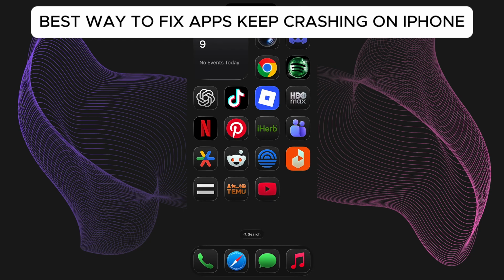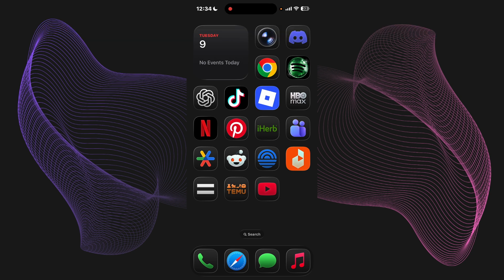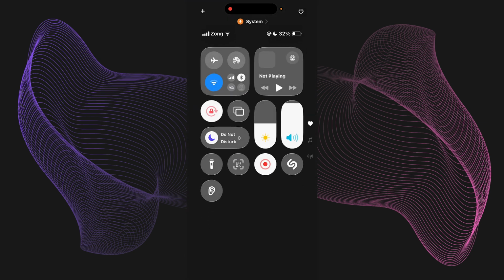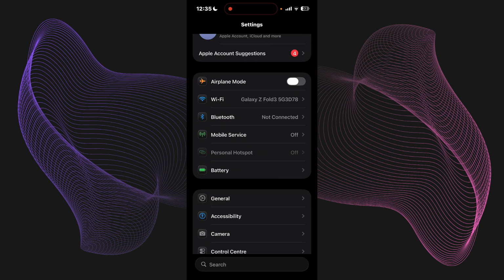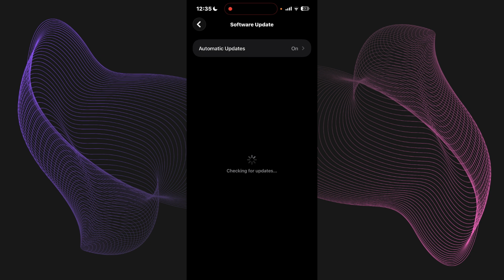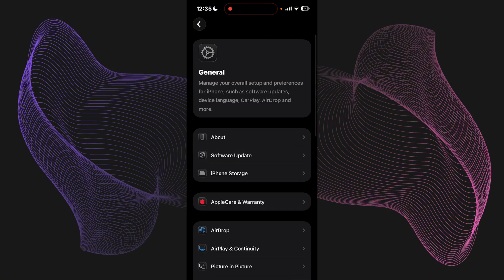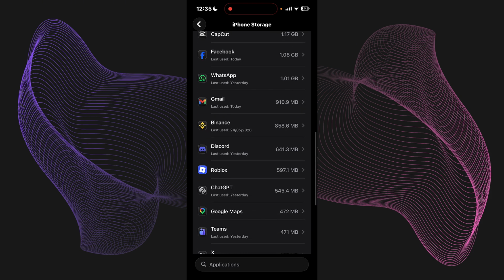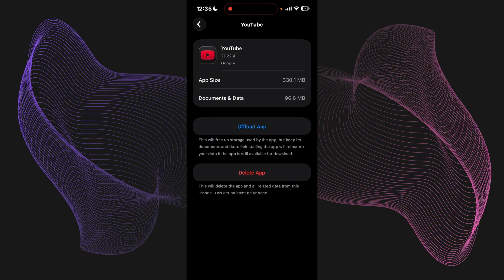How To Fix Apps Keep Crashing On iPhone (Quick Guide)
How To Fix Apps Keep Crashing on iPhone (Quick Guide – 2026)

Are your apps randomly closing or crashing on your iPhone? In this 2026 guide, I’ll show you the easiest fixes to stop apps from crashing and make them run properly again.

📱 In this video, you’ll learn how to:
✔️ Restart your iPhone to clear temporary glitches
✔️ Update apps from the App Store
✔️ Update iOS to the latest version
✔️ Free up storage space for better performance
✔️ Force close and reopen frozen apps
✔️ Clear app data by reinstalling apps
✔️ Fix app crashes caused by outdated software
✔️ Reset settings if problems continue

⚠️ Important note: App crashes are often caused by low storage, outdated apps, iOS bugs, or corrupted app files.

This guide is fully updated for 2026 and works on all supported iPhone models.